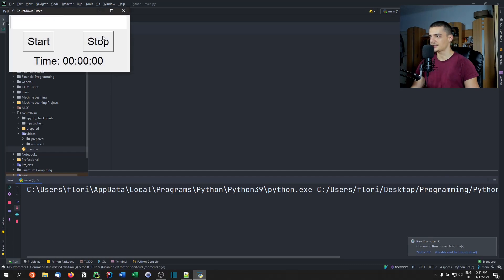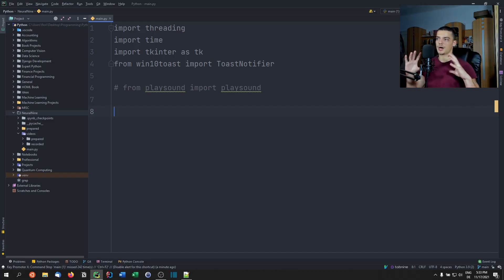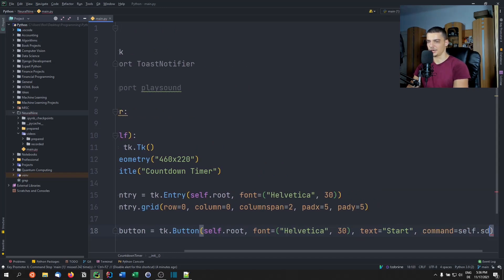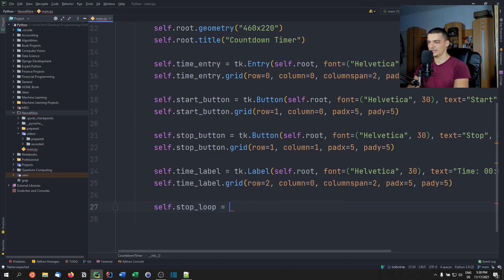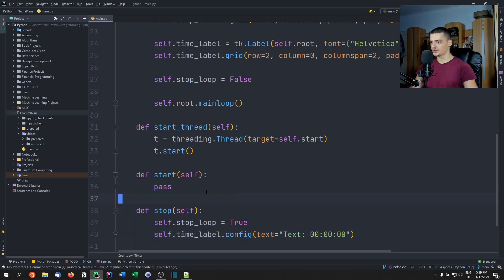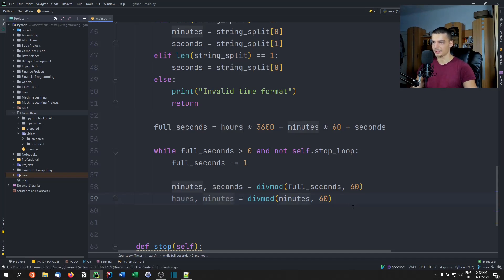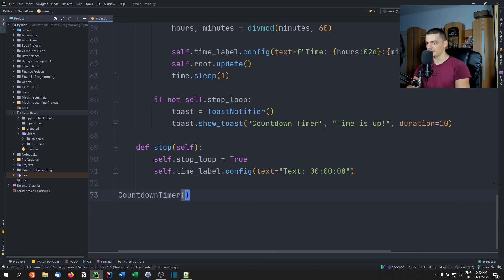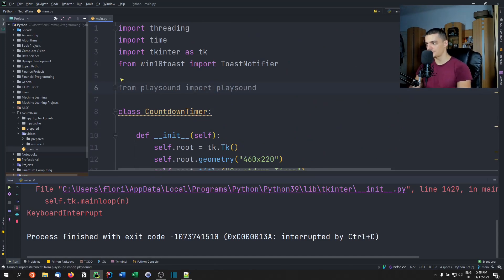Coding A Countdown Timer in Python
Today we code a simple countdown timer in Python.